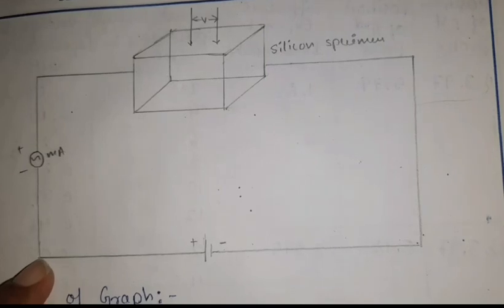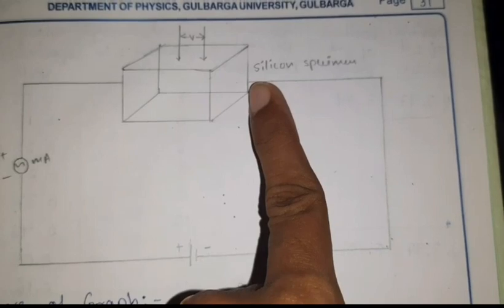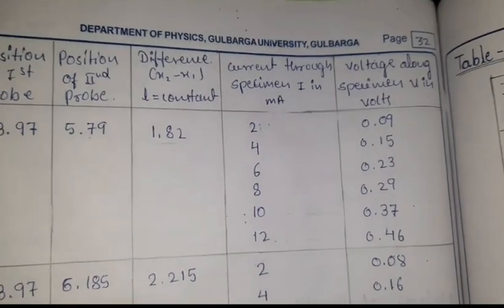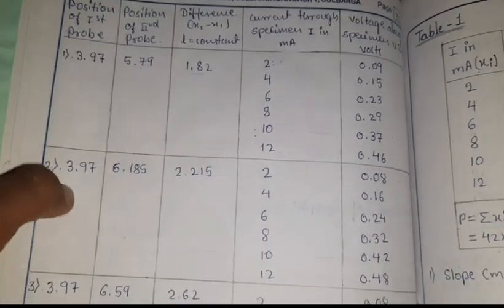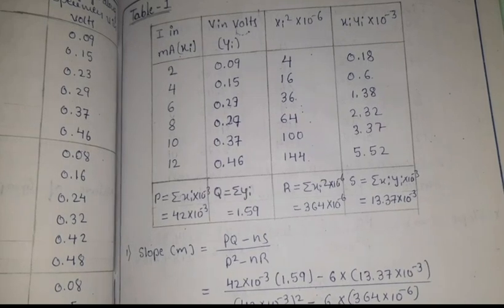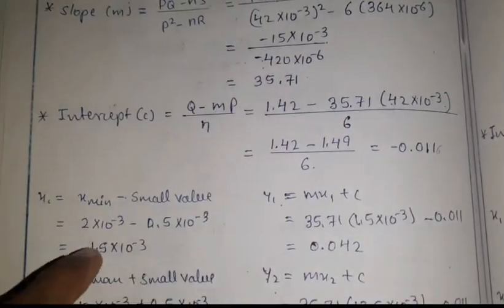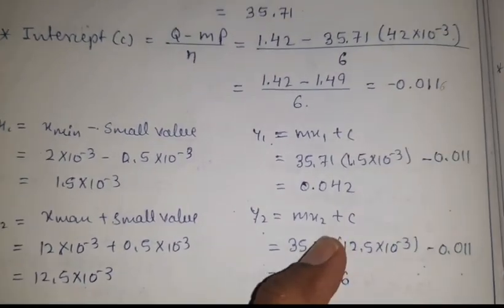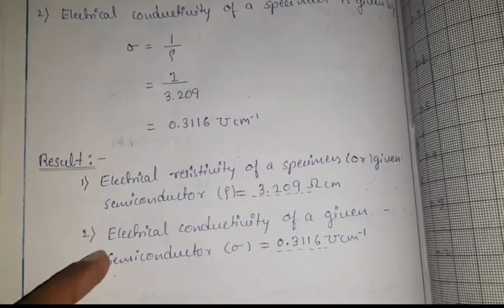Determine resistivity of semiconductor using two probe method Experiment